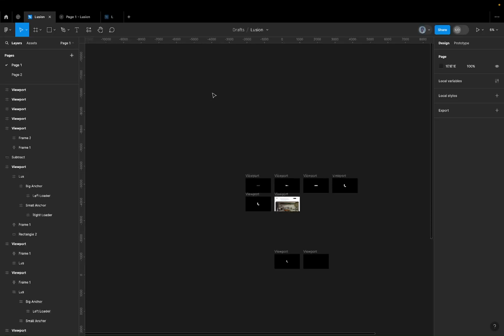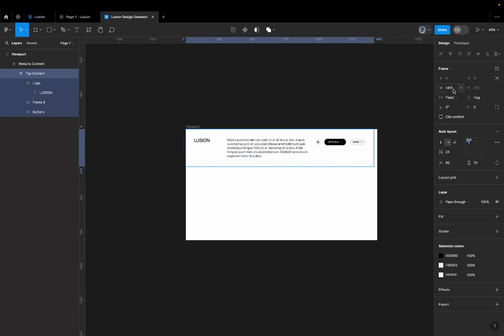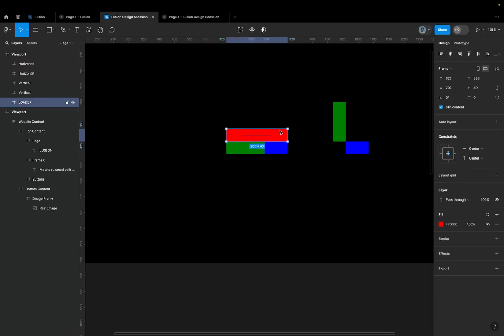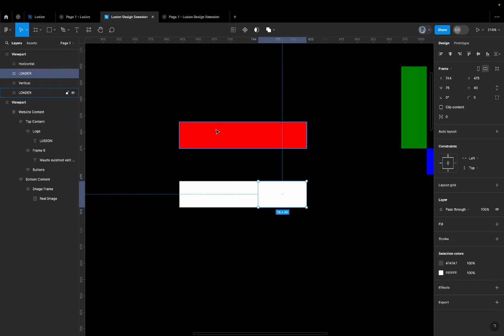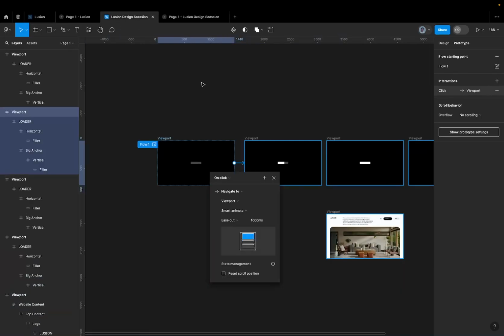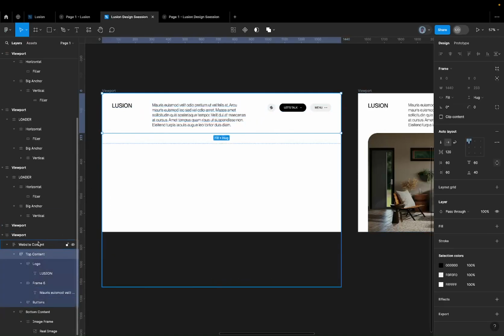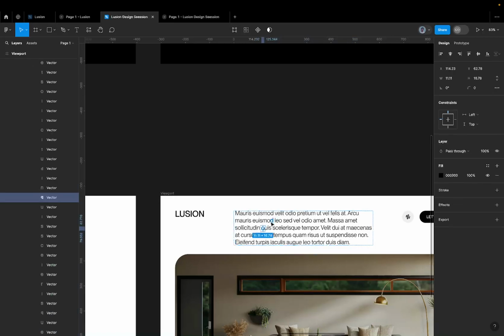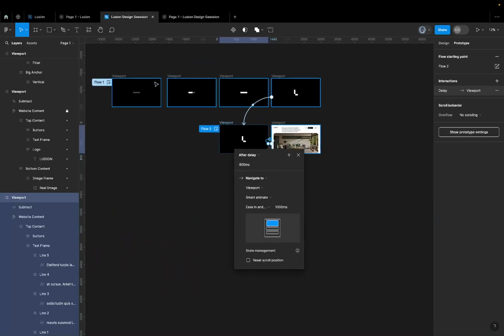Design & Prototype a Creative Agency Website in Figma - WDS 24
In this design tutorial, I share how to replicate Lusion's creative website in Figma. I especially focus on how to make their signature creative loading animation and website intro. I also share how to make the GSAP-style text animations present on the landing page among many other helpful website animation tips.